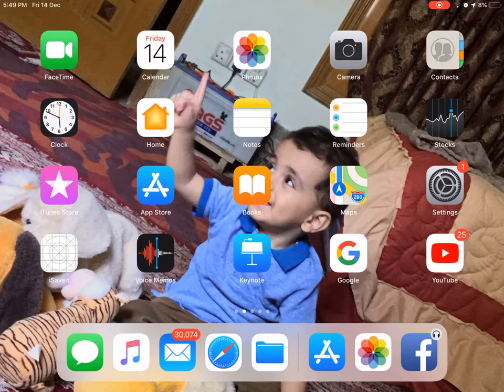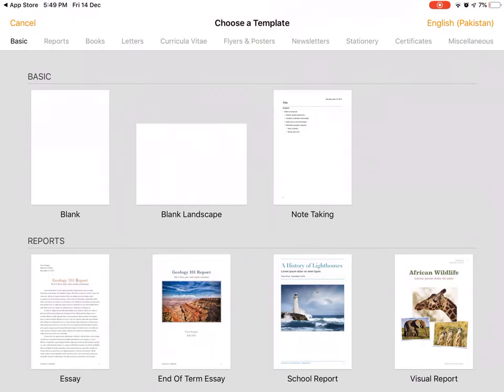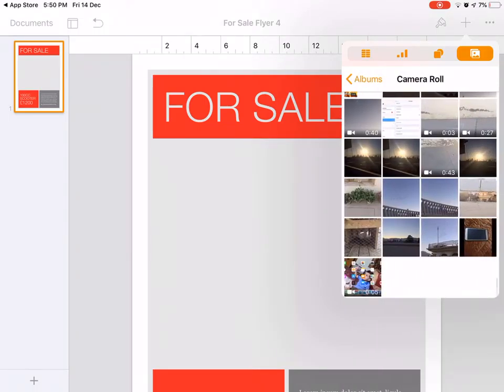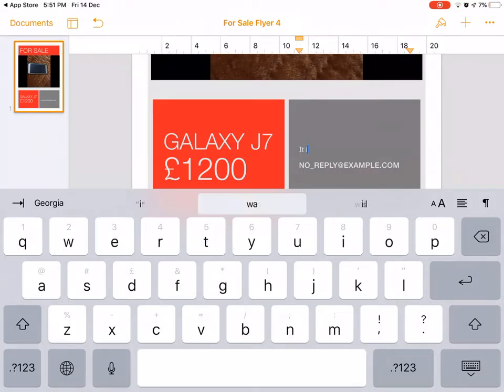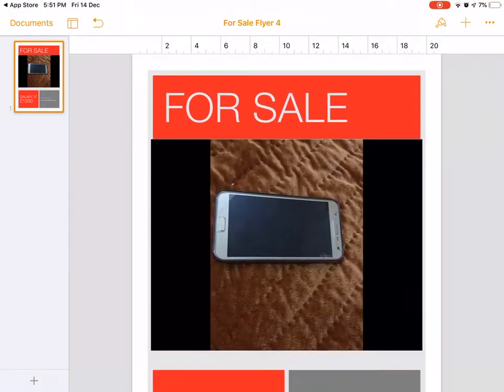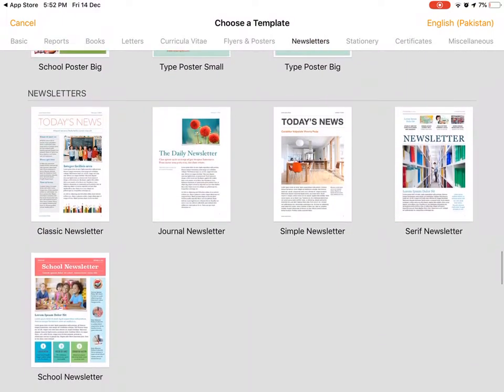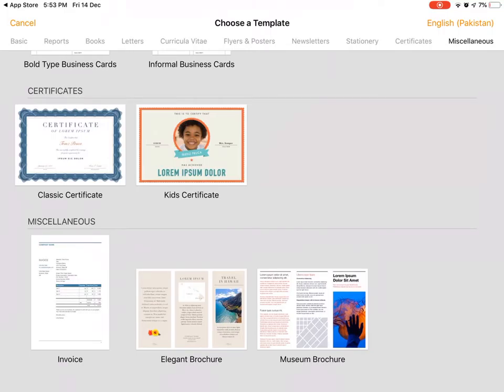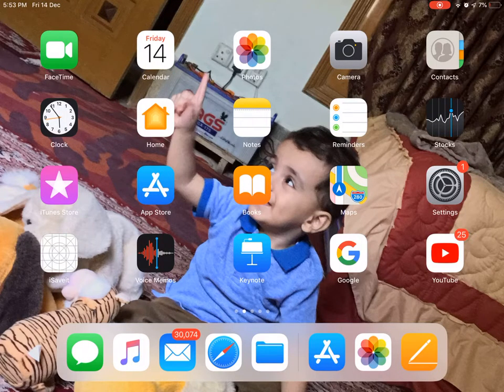How to make an Advertisement in mobile or iPad in urdu/Hindi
In this video I wanna tell you guys an amazing way to make Advertisements for the items you want on sale, there are also many cool features in this app.